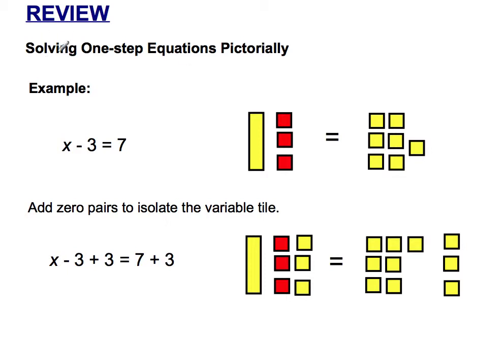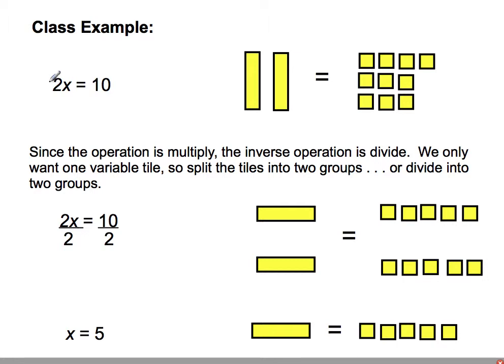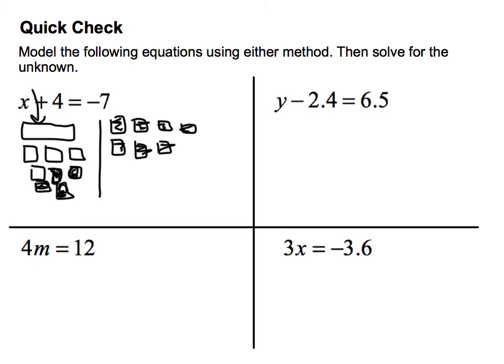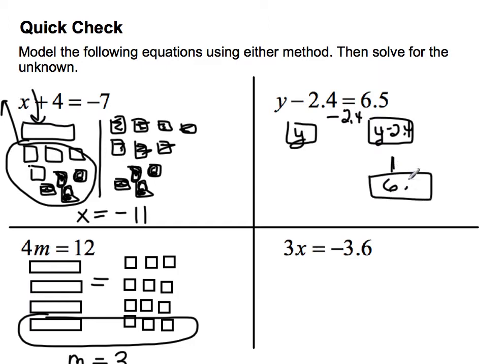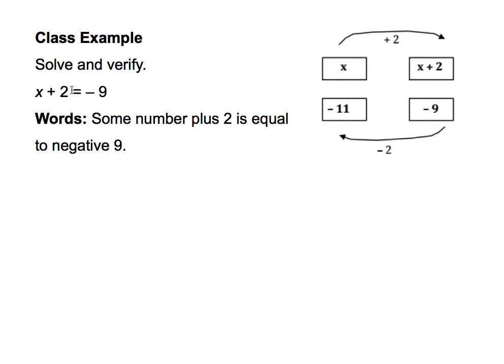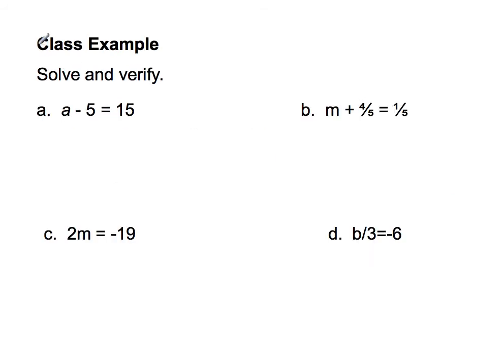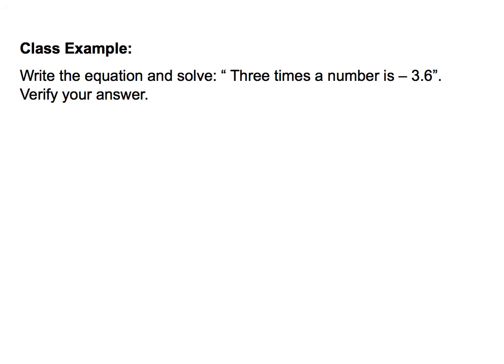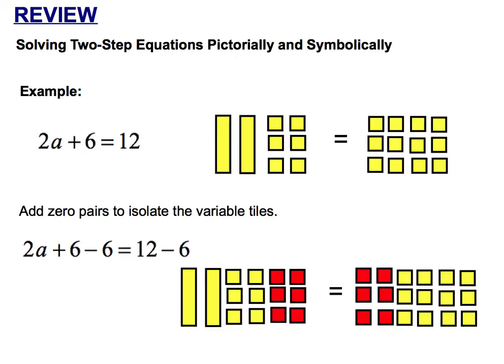Math 9: Unit 6: Lesson 1: Solving Step 1 Equations -- Part 1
In this video will review solving Step 1 Equations Pictorially and Symbolically.